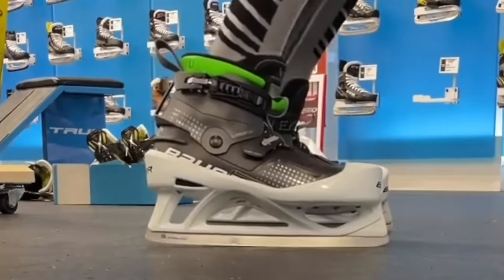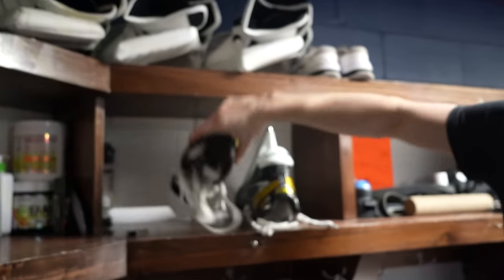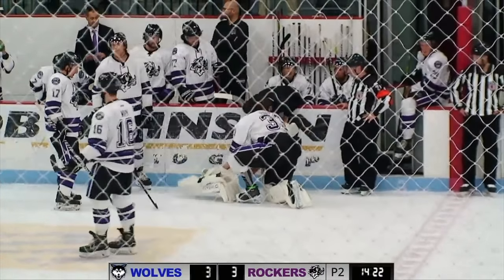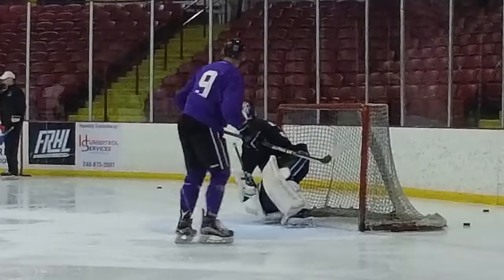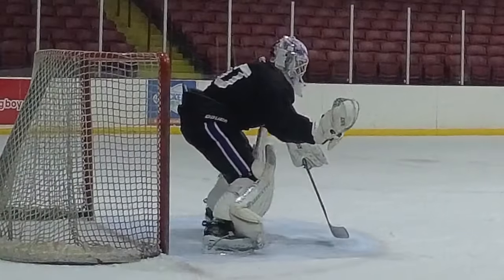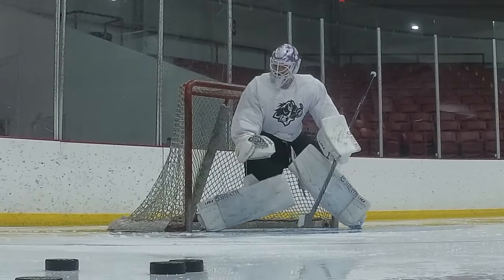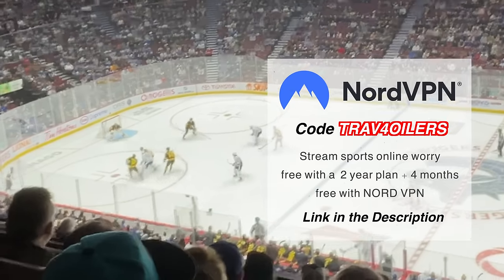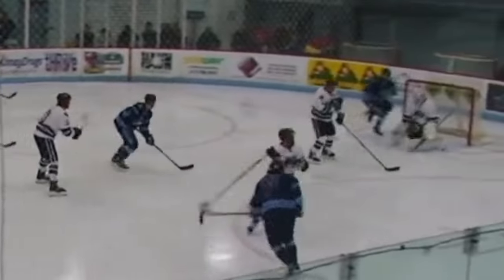Bauer KONEKT Review | 6 Months Later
6 months later this is my review of the Bauer KONEKT skates. Why they break so easily, is the hinge flex all hype or the real deal and are they worth $1000? :)

It's risk-free with Nord's 30-day money-back guarantee!

Timestamps
00:00 Intro
00:37 What is Bauer KONEKT?
01:20 My Bauer KONEKT Skates broke. mid game!
02:50 The difference my Bauer KONEKT Skates have made for my game
03:40 How much I paid for Bauer KONEKT
04:40 Why I use a Bauer Vertexx Cowling
05:49 NORD VPN use code "TRAV4OILERS" for the best pricing
06:40 Is Bauer KONEKT worth it?